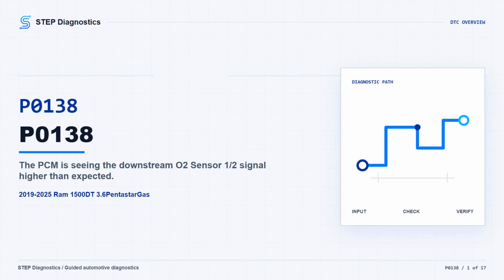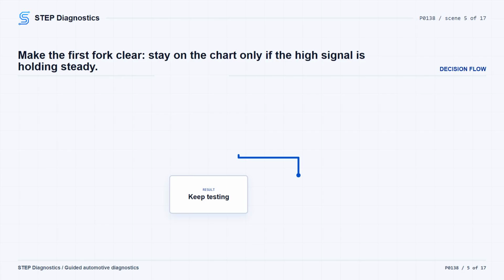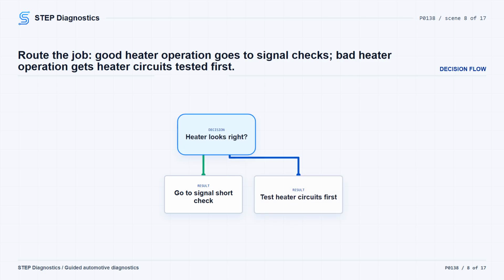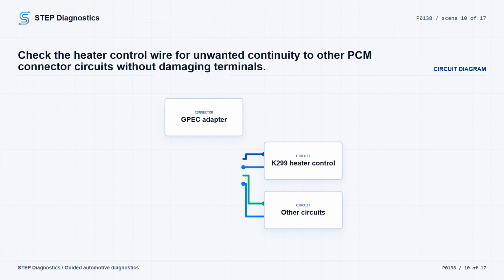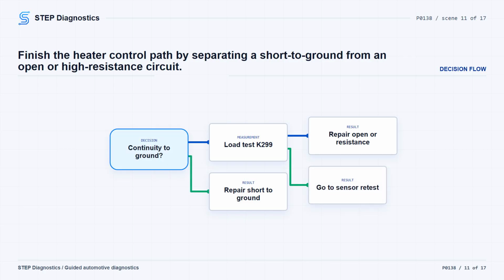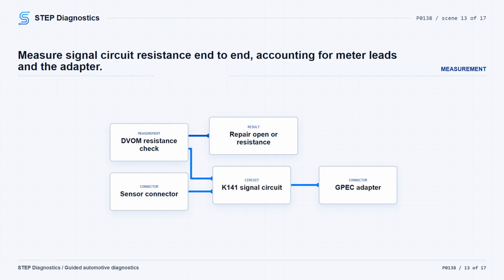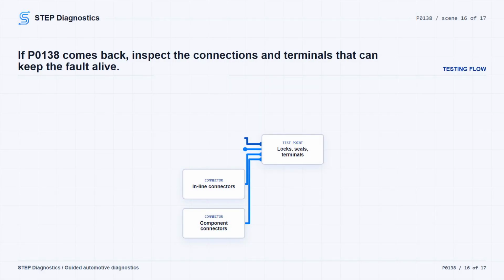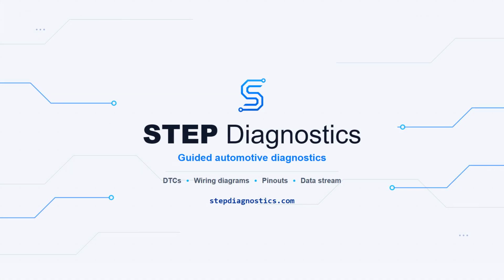P0138: P0138 Diagnostic Guide | 2019-2025 Ram 1500DT 3.6PentastarGas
P0138 on 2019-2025 Ram 1500DT 3.6PentastarGas: P0138 Diagnostic Guide.

P0138 may mean the PCM is seeing the downstream O2 Sensor 1/2 signal higher than expected.

What you may notice:
- The vehicle can often run normally, but fuel-control or emissions-related symptoms may be possible depending on the fault.
Possible fault areas:
- Possible O2 sensor signal circuit fault.
- Possible return circuit fault.
- Possible heater control or sensor ground fault.
- Possible connector, terminal, or wiring issue.
- Possible O2 sensor or PCM involvement after circuit checks support that direction.
This video follows a practical diagnostic sequence and keeps the important measurements and decisions in order. P0138 diagnosis is best handled by confirming the high signal first, then separating heater-circuit influence from signal and return circuit faults before making sensor or PCM decisions.